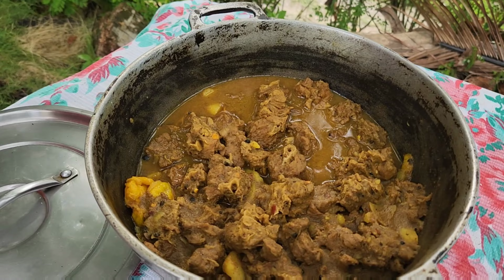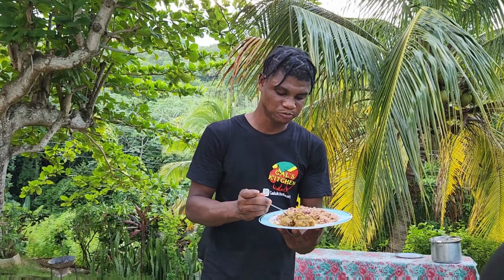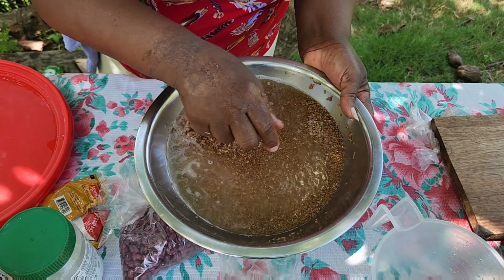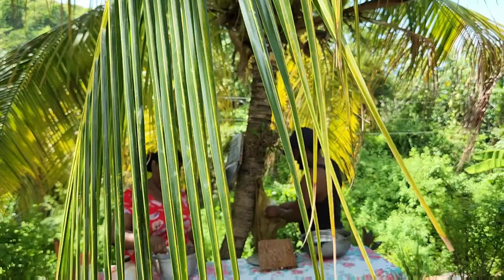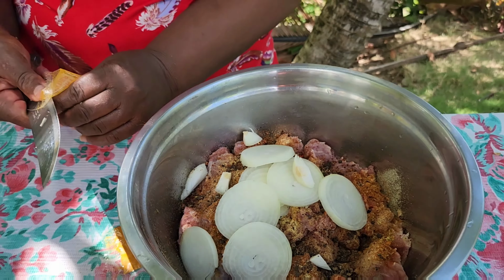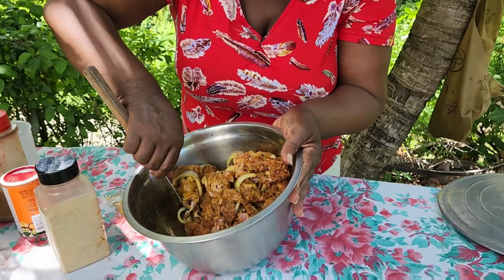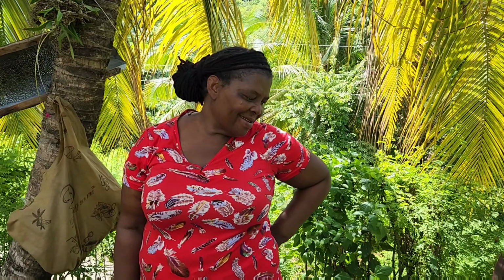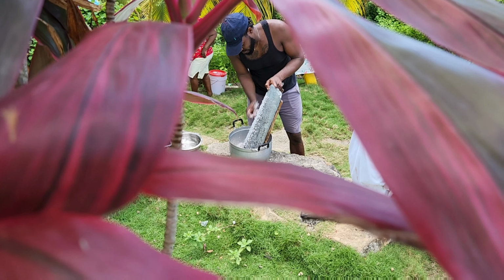Bulgur Cooked With Peas & Served With Curry Turkey Neck Epic Link up With Colaz, Mikki & Stretch